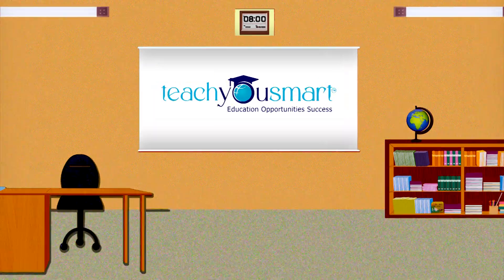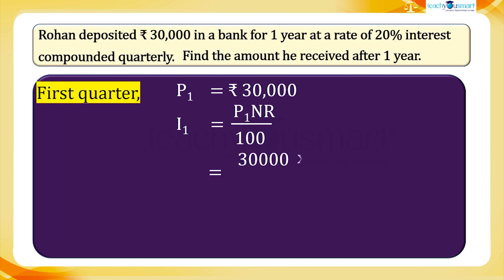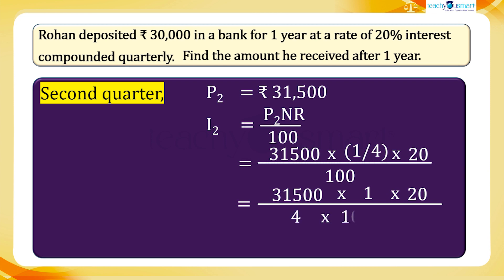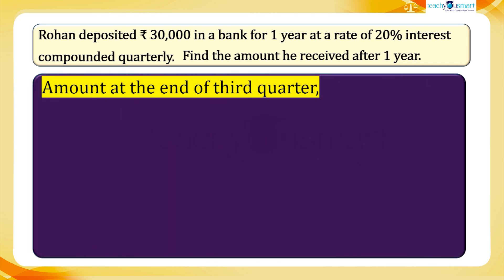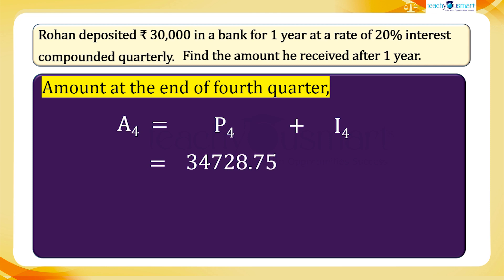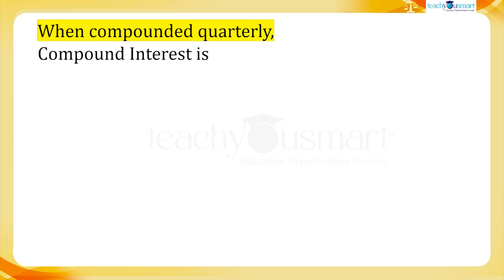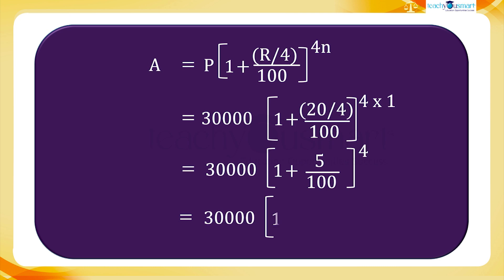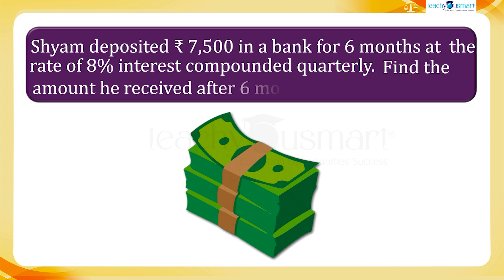Comparing Quantities | Compound Interest - Quarterly | NCERT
@Teachyousmart explains, how to calculate compound interest-Quarterly , with the help of an activity.